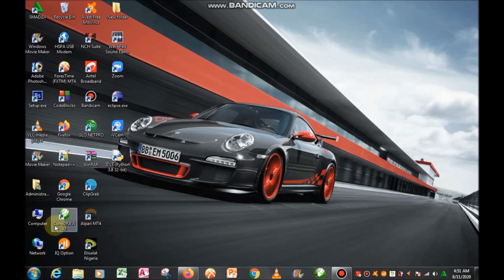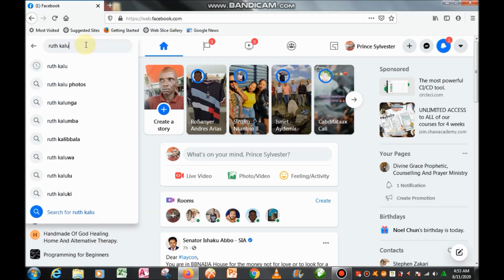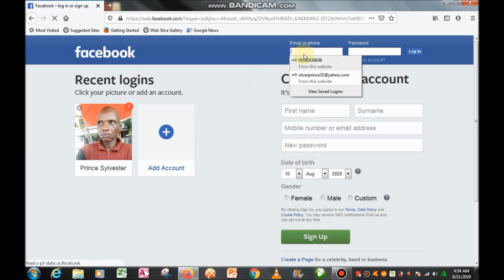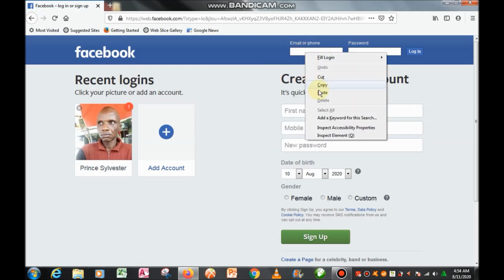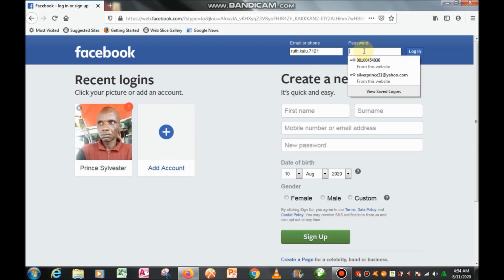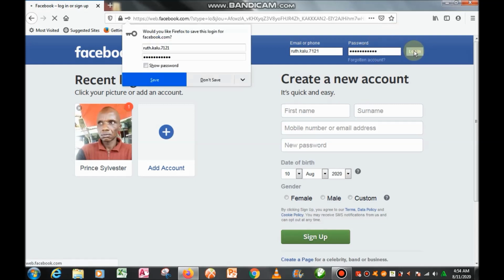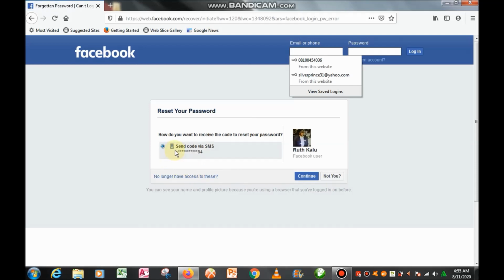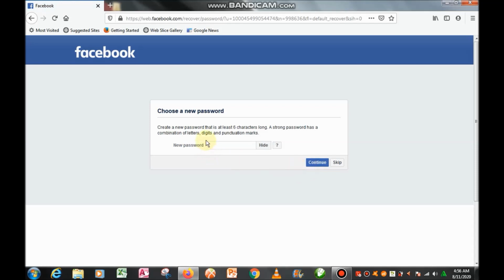How To Recover Hacked Facebook Account 2020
How To Recover Hacked Facebook Account. In This Video Am Going Show Yoy How To Recover Your Facebook Account When Its Was Hacked.
Recover Your Hacked Facebook Account Back In A Simple Step. In This Video Am Going To Show You A Simple Step To Recover Your Facebook Account If You Were Hacked.
Stay Ahead Of Hackers, Learn How To Recover Your Facebook Account In Case You're Hacked.
Hacked Facebook Account Recover Make Easy.